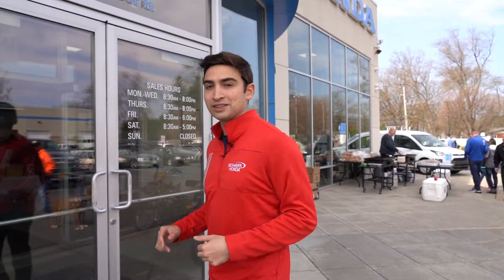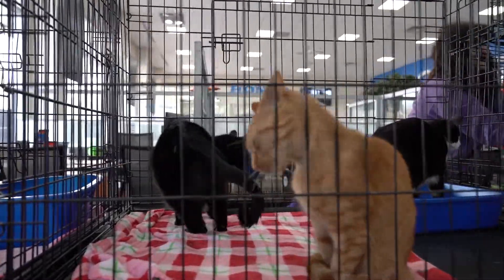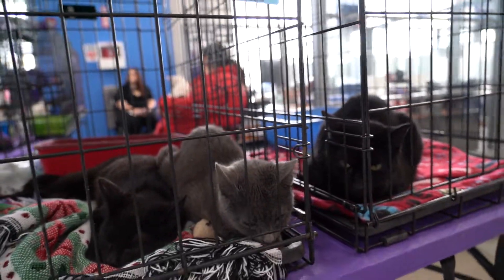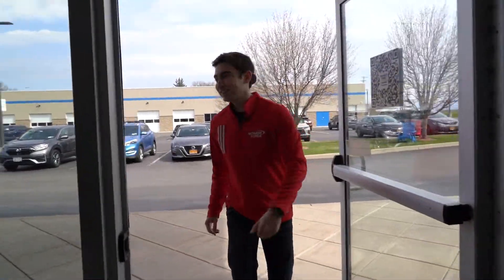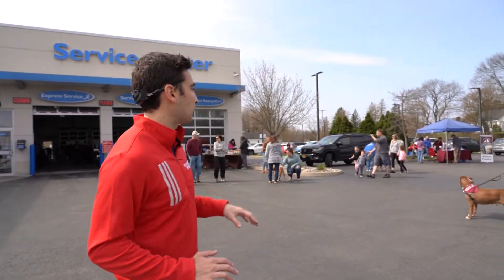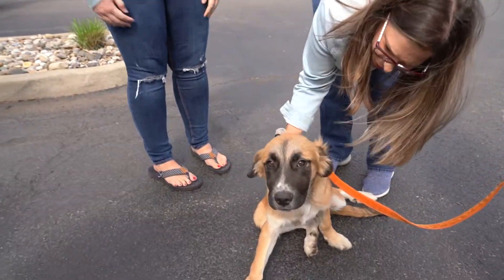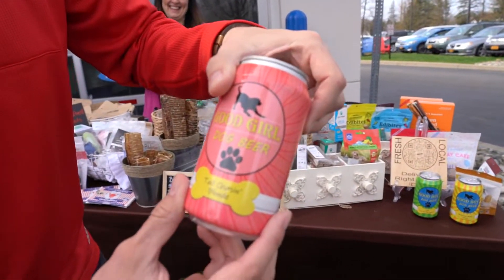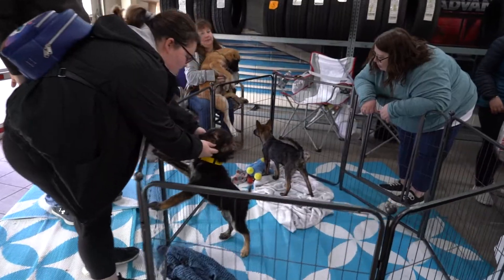Pet Adoption Spring Tour